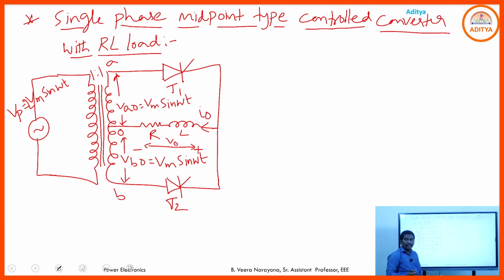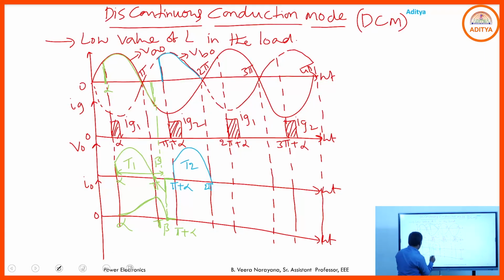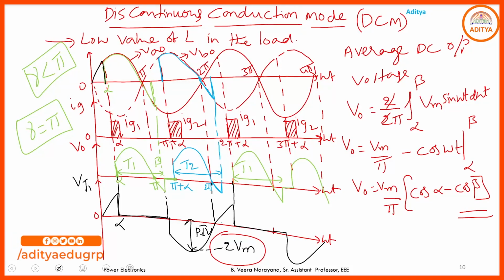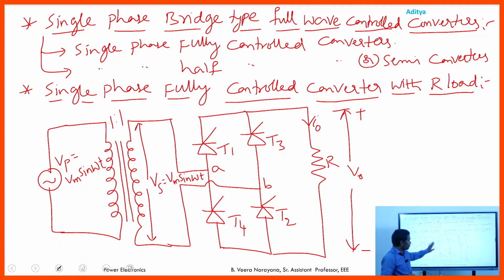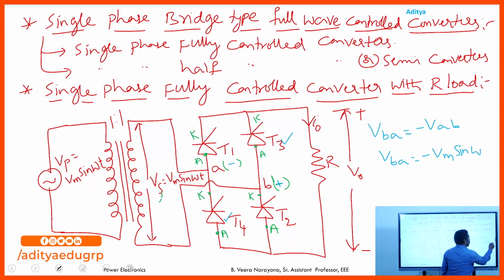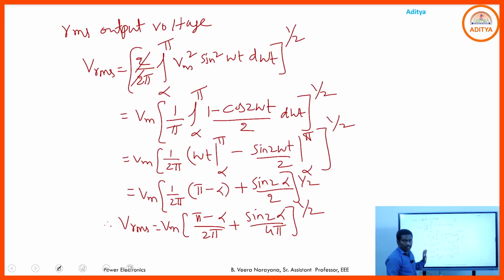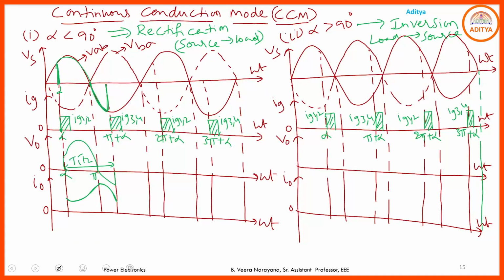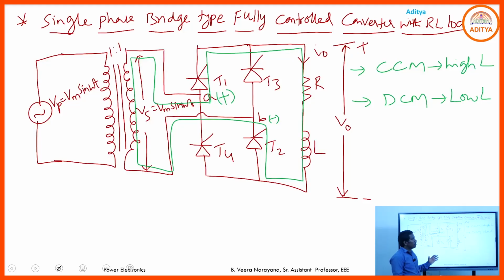Single Phase Bridge Type Full Wave Converter | Lesson 8 | Power Electronics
In this video, we explain the Single Phase Bridge Type Full Wave Converter in detail. Learn the circuit operation, working principle, and output waveforms for R and RL loads. This topic is essential for B.Tech and M.Tech students studying Power Electronics.

📘 Topics Covered:

Circuit diagram and operation

Firing angle control

Output voltage and current waveforms

Applications and advantages